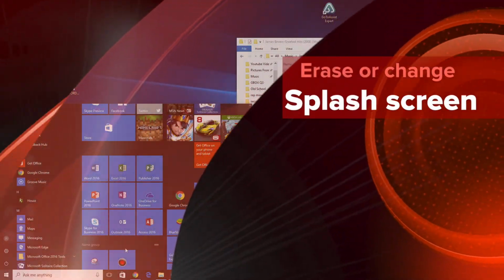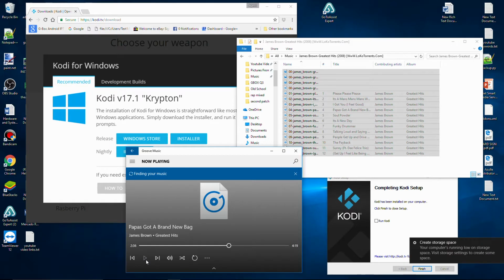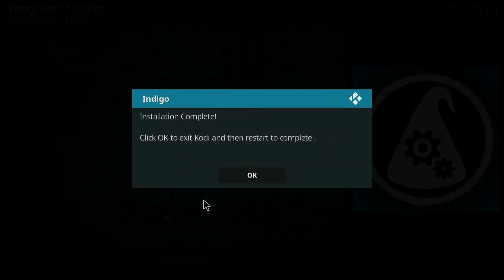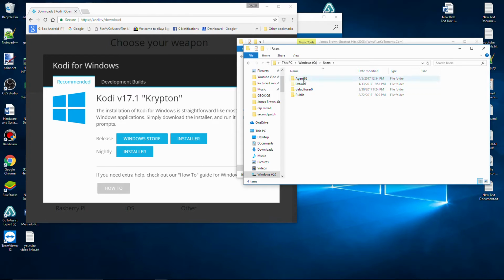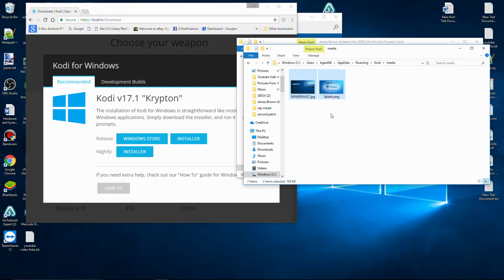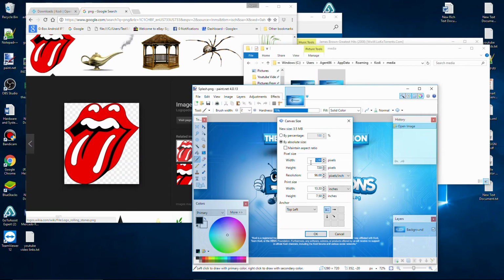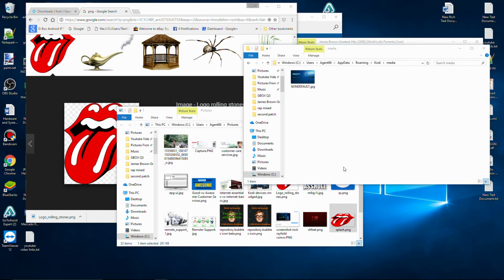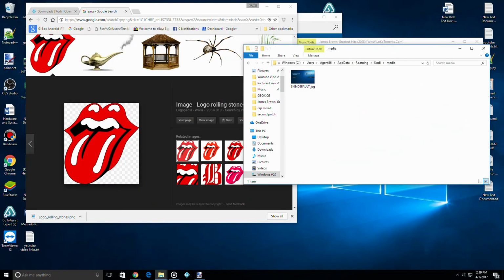Kodi Background and Splash Screen Change or erase Default Images from tvaddons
Note: In older versions of the software (before v14) the kodi directories were named xbmc.

Operative system File path

Android Android/data/org.xbmc.kodi/files/.kodi/media

iOS /private/var/mobile/Library/Preferences/Kodi/media/

Linux ~/.kodi/media/

Mac /Users/your_user_name/Library/Application
Support/Kodi/media

LibreELEC/OpenELEC /storage/.kodi/media/

Windows Start - type %APPDATA%\kodi\media - press Enter